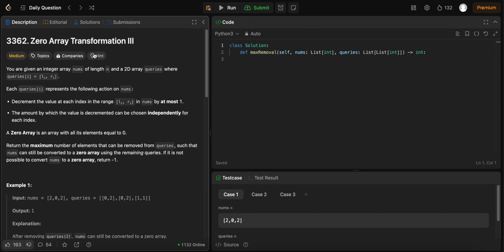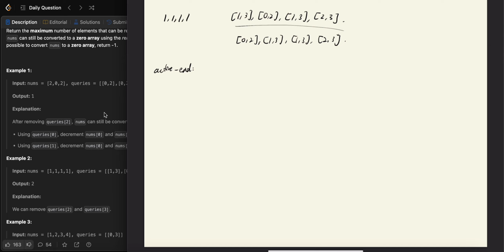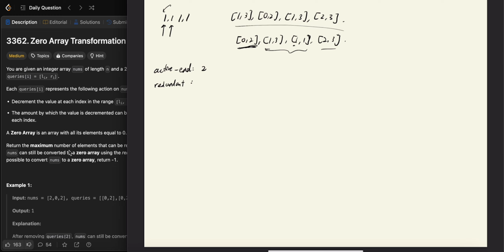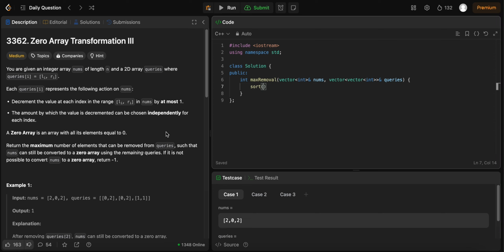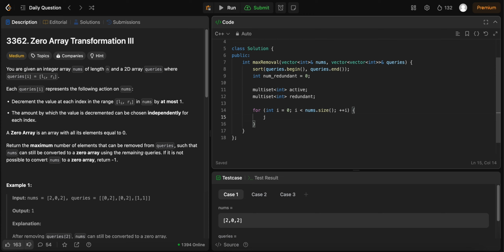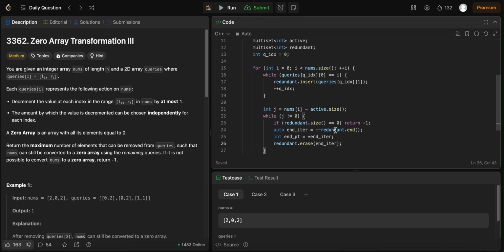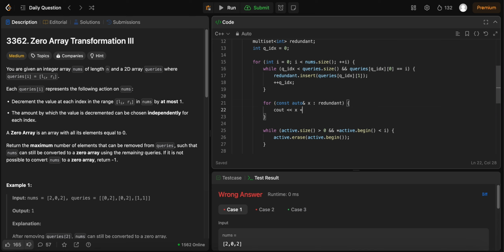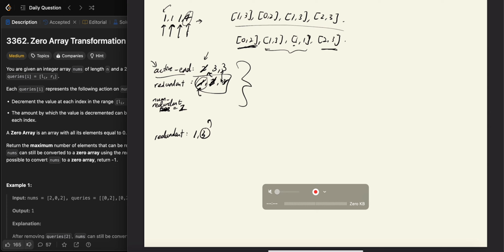3362. Zero Array Transformation III | Solving UNCUT with Explanations🔥 22-05-25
Timestamp:
Understanding The Question: 0:00
Solution Thought Process: 3:10
Coding: 11:41
Debugging: 24:03
How I Got The Intuition: 28:25